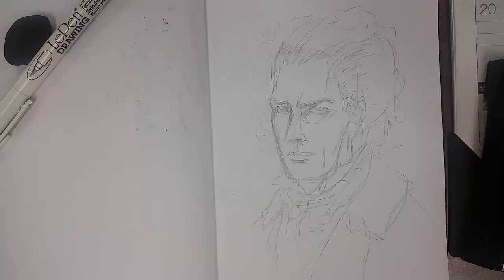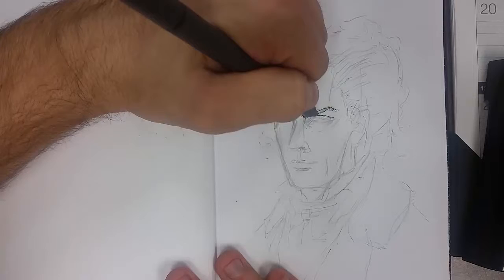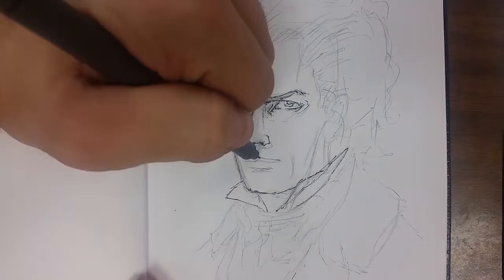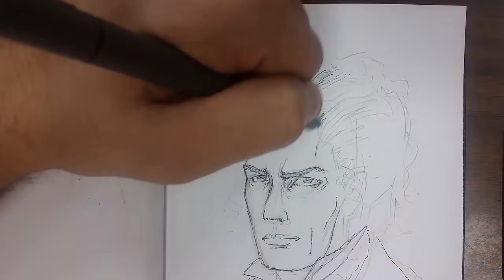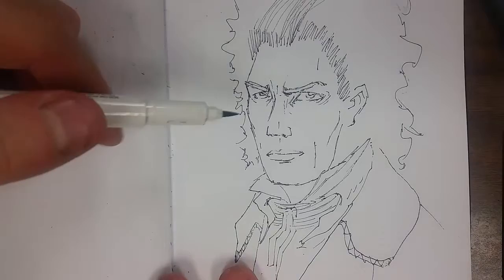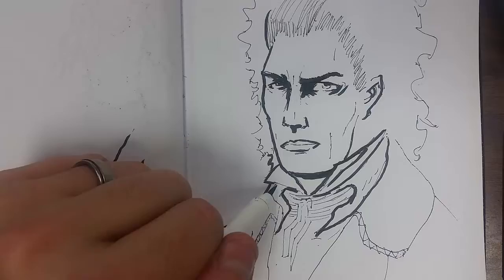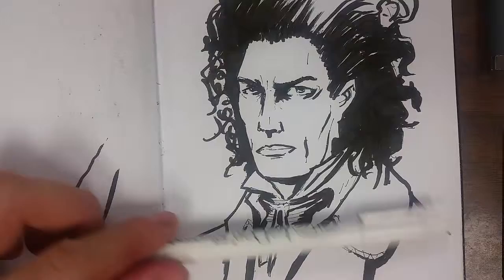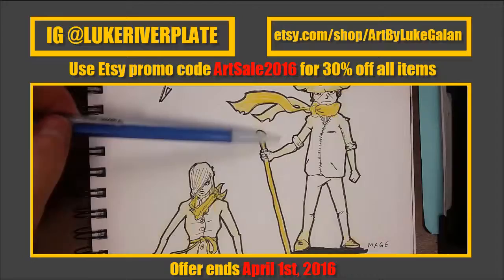Sketch 34 Sweeny Todd Johnny Depp Drawing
Today, I'm gong to do a quick illustration of Sweeny Todd, the demon barber.  I'm mostly going to use a brush pen a red Sharpee, and 3 colored pencils to get this thing done.  Hope you enjoy!

Check out Instagram for illustrations and sketch updates @lukeriverplate

for purchases.